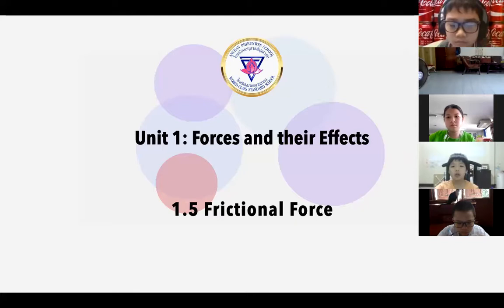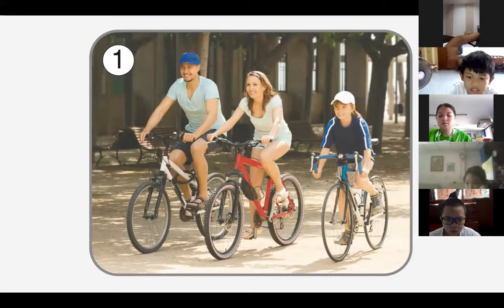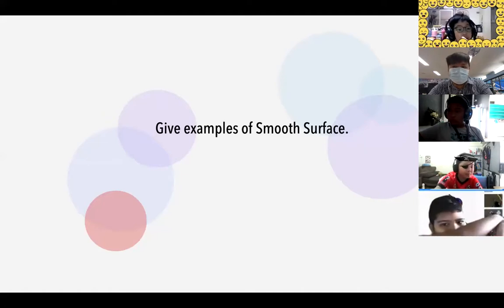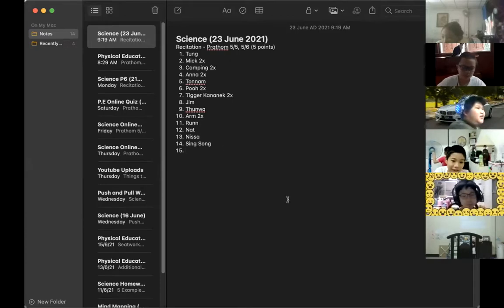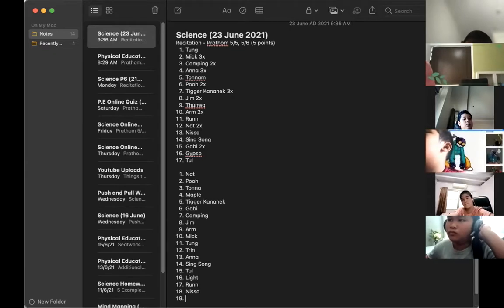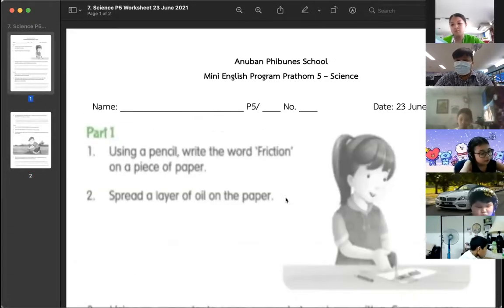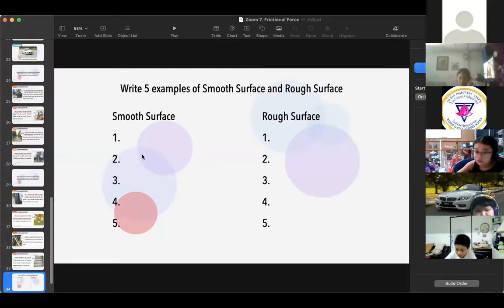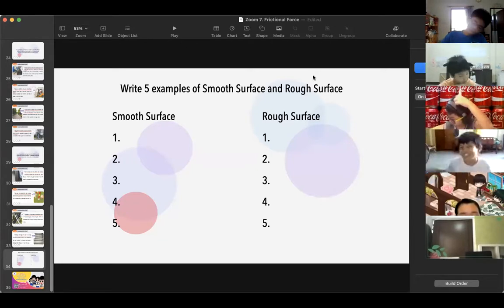Science Online Class P5 : June 23 2021-T.Erol